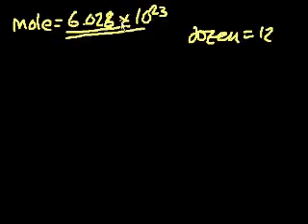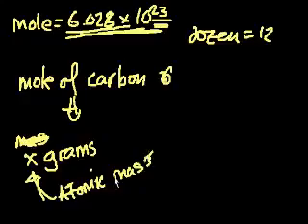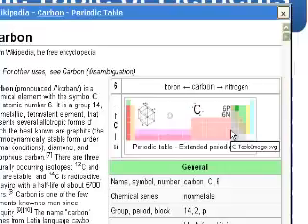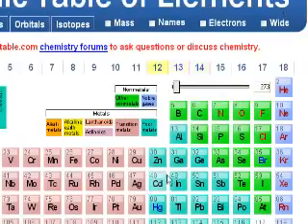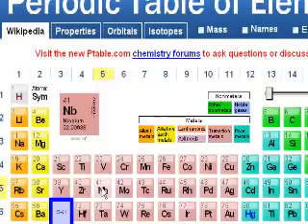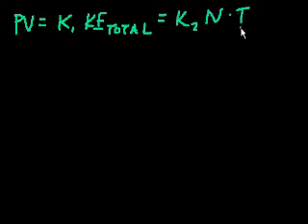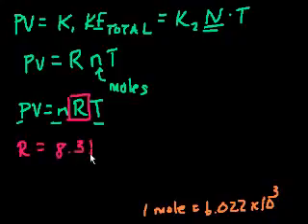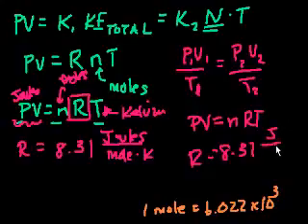part 4 Thermodynamics